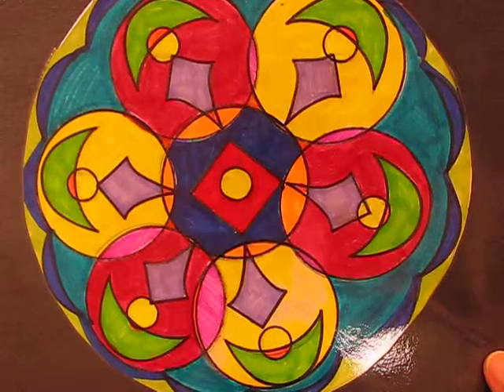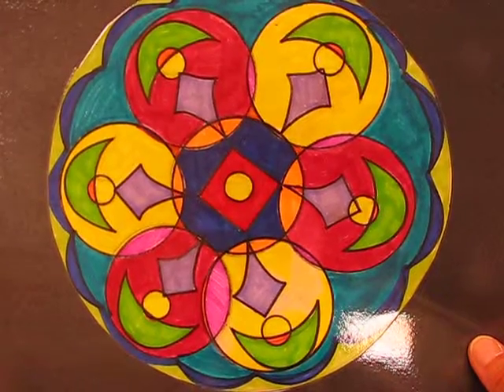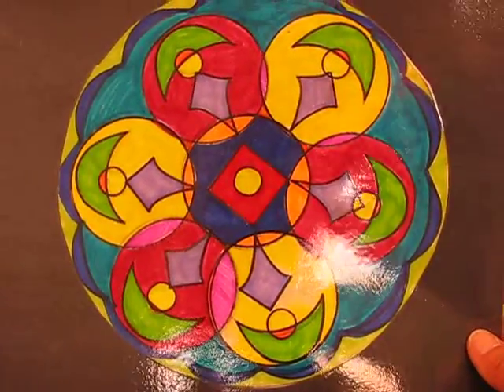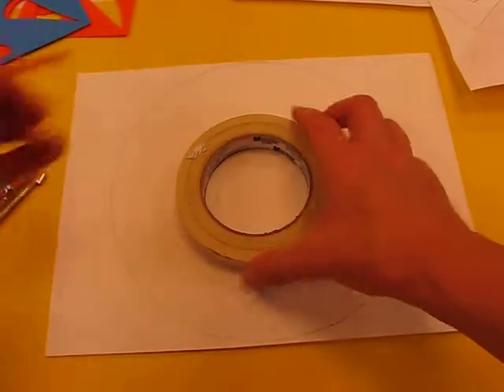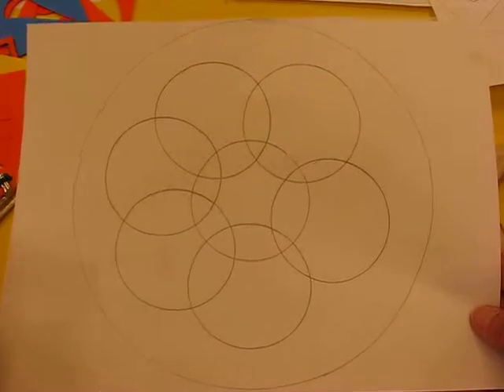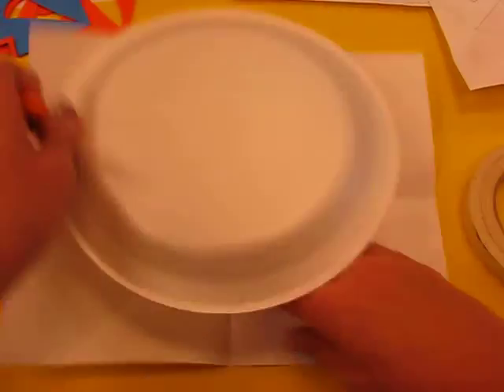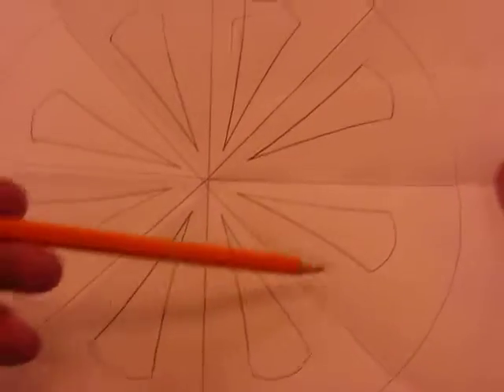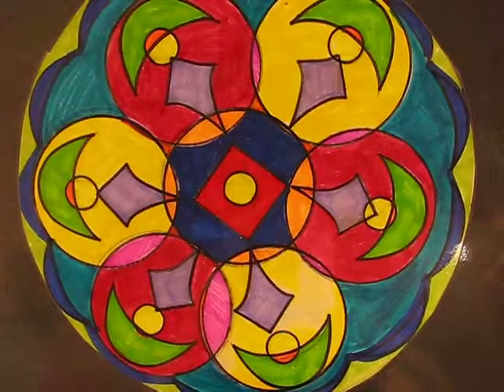Rotational Hex Design by Lorri